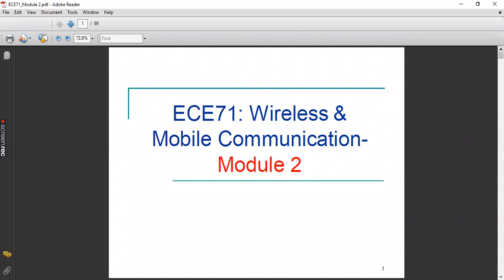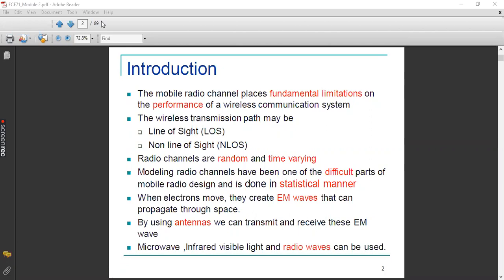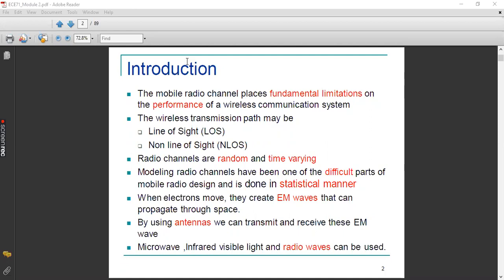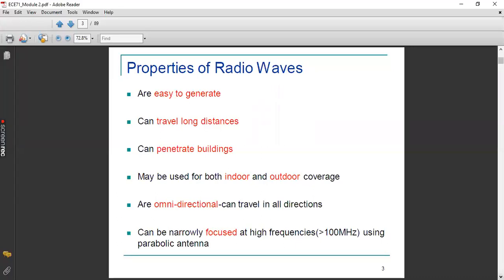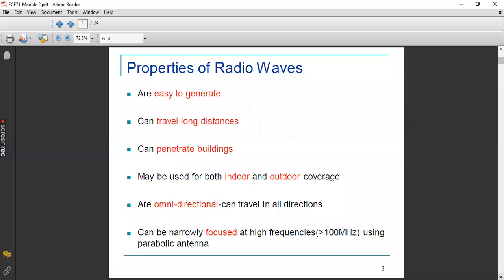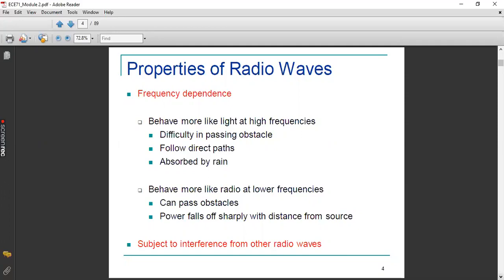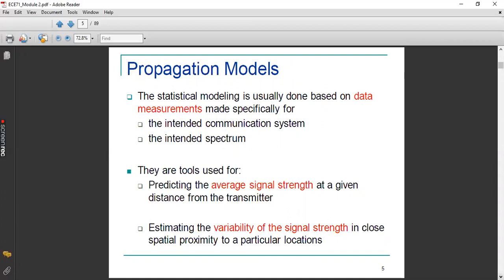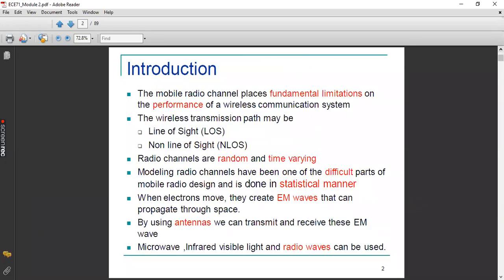Wireless & Mobile Communication Class 15 part 2